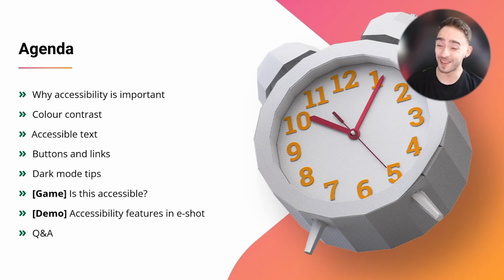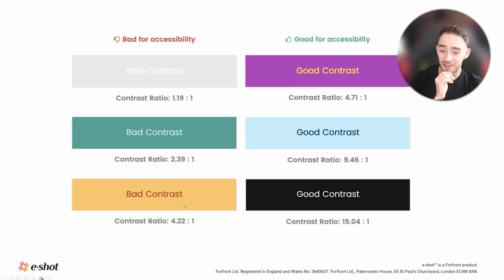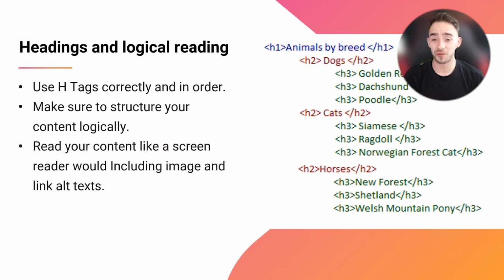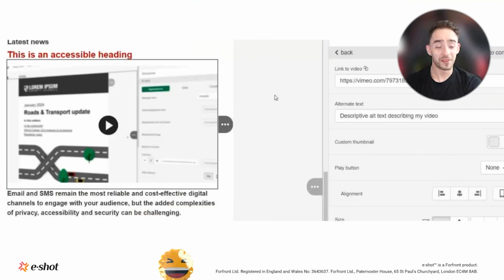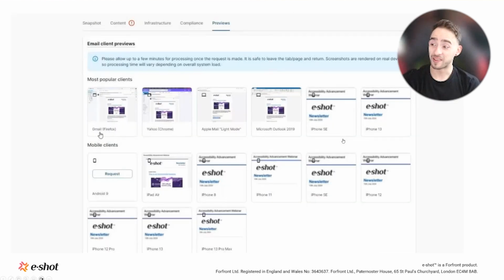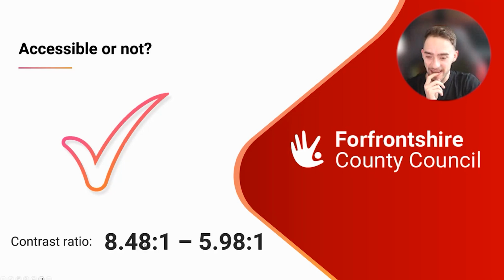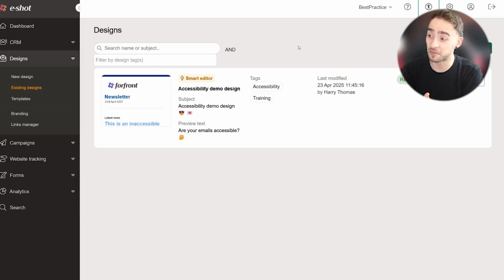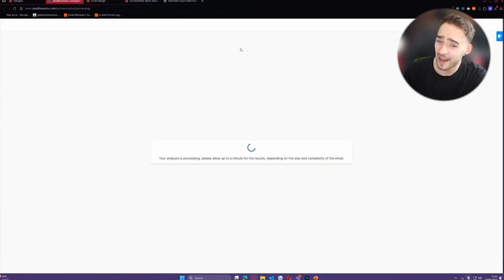e-shot Accessibility Training - June 2025